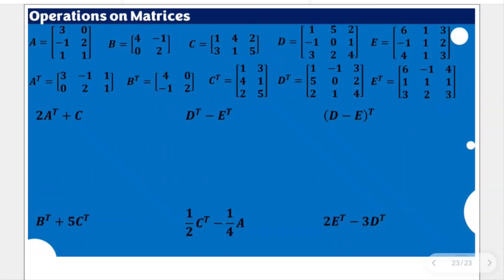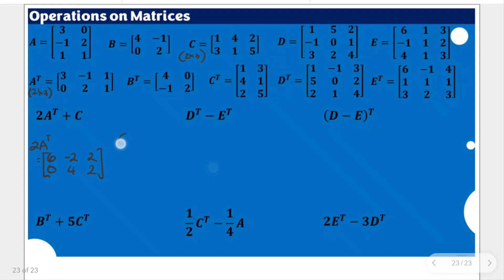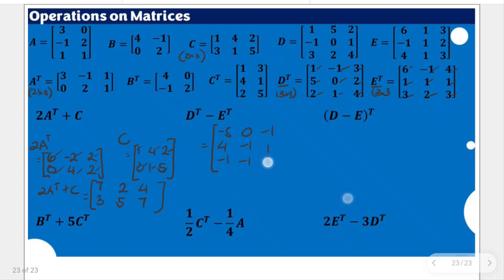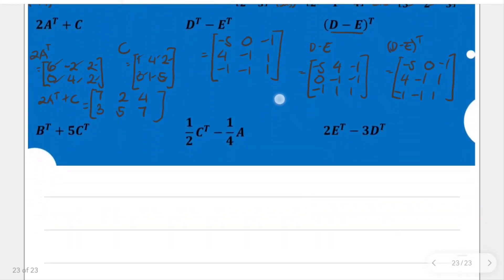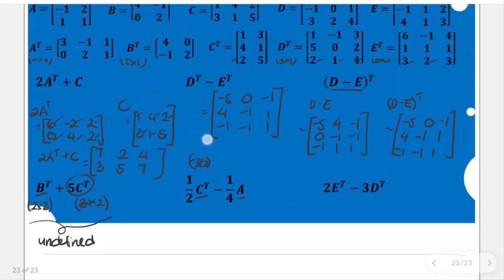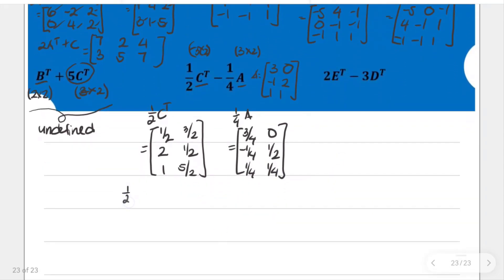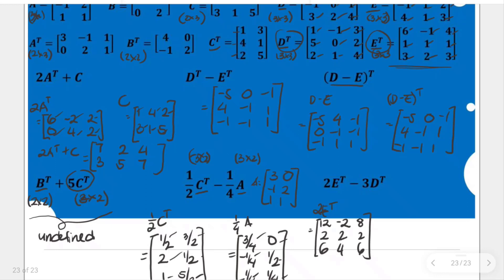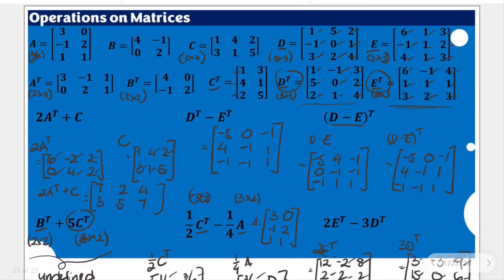Operations on Matrices || Systems of Linear Equations and Matrices || Advanced Linear Algebra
This video briefly demonstrates some operations of matrices and their transposes.